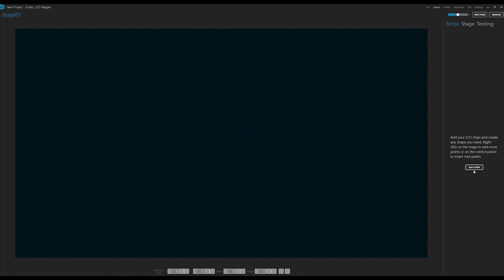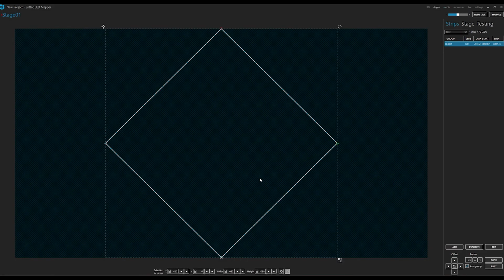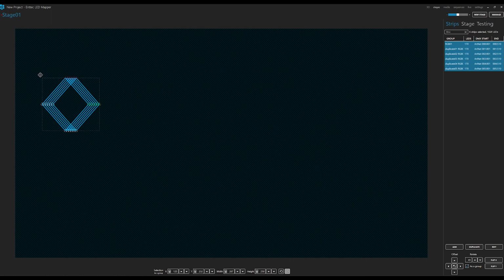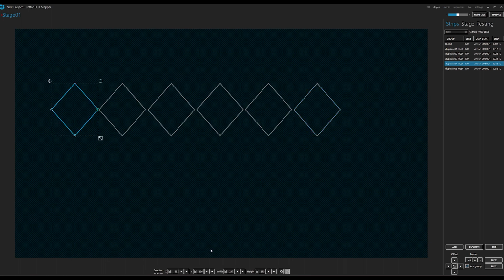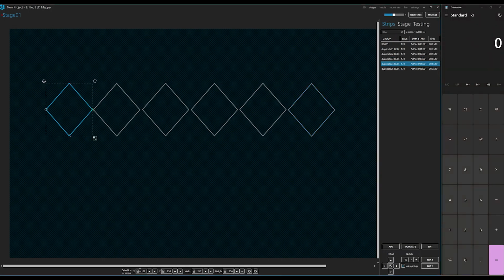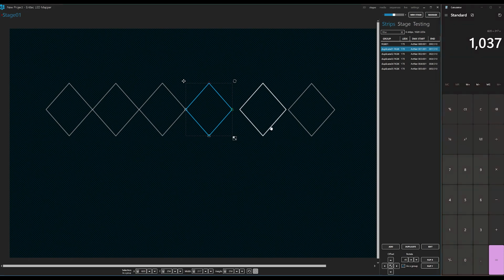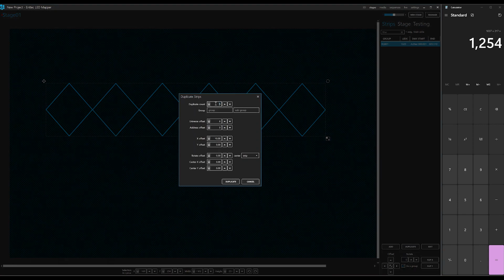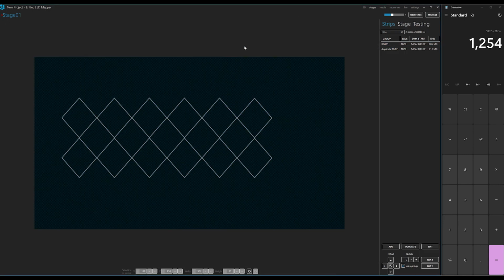ELM - Mapping Shapes in Stages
Learn how to easily map and line up shapes in ELM (ENTTEC LED Mapping) software.